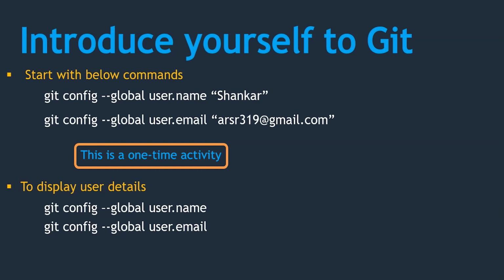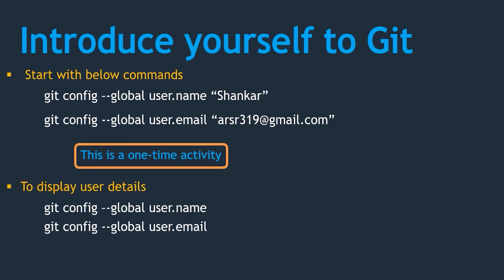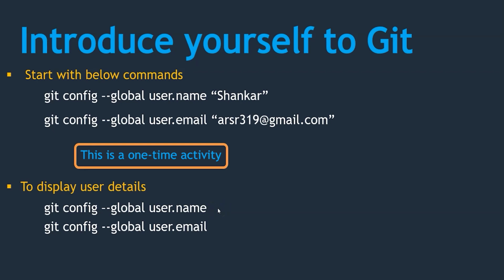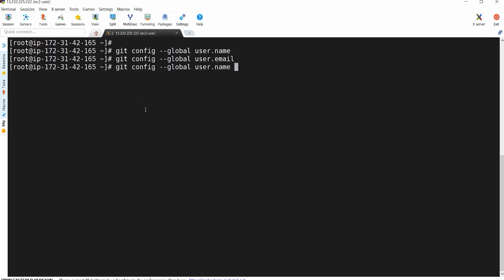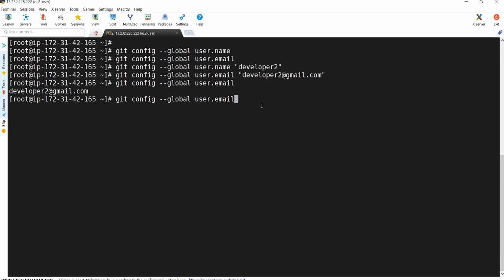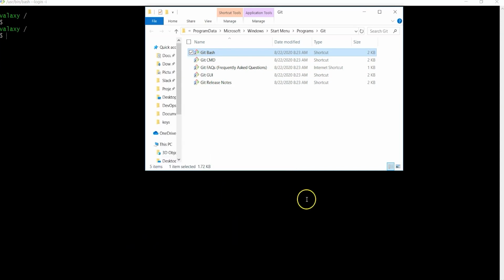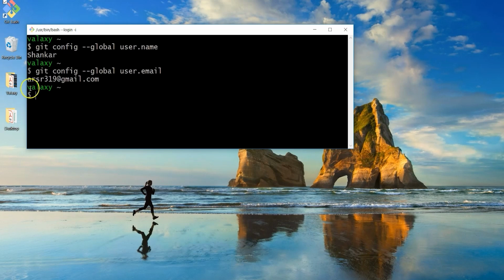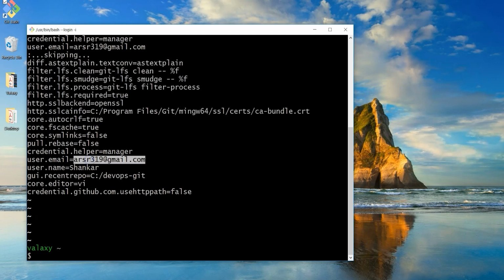Complete DevOps Course for Beginners | Learn CI/CD, Automation, and Infrastructure as Code - 11